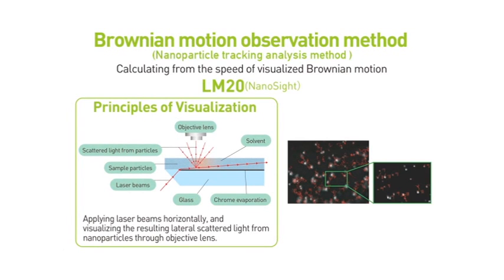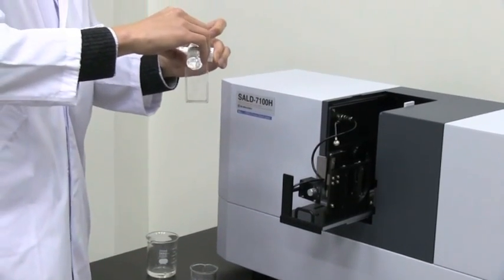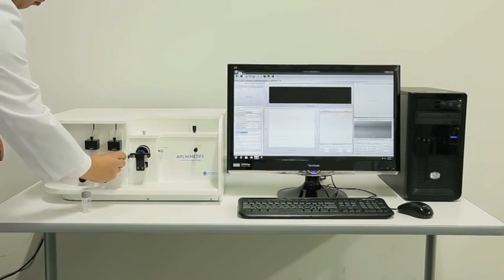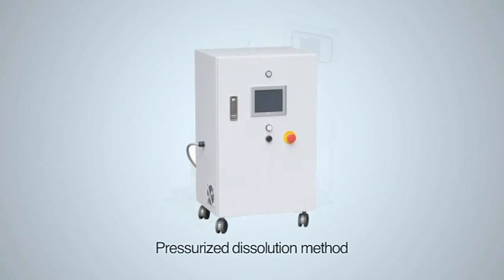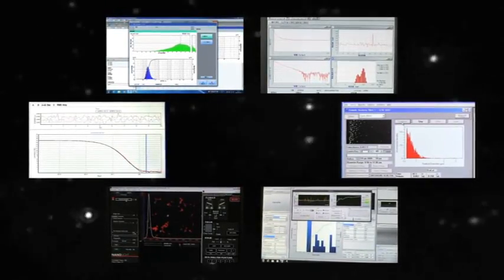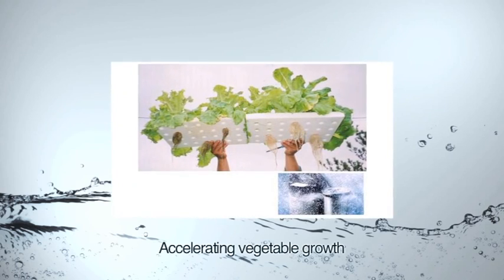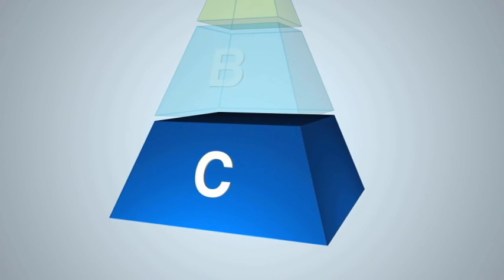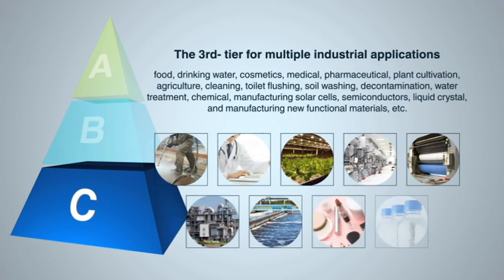fine bubble FBIA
The video introduces fine bubble and ultrafine bubble technologies and the needs for international standardization．

ファインバブル、ウルトラファインバブルの技術紹介と国際標準化の必要性を英語で紹介するビデオが完成しました。